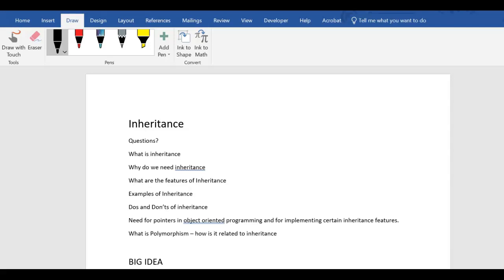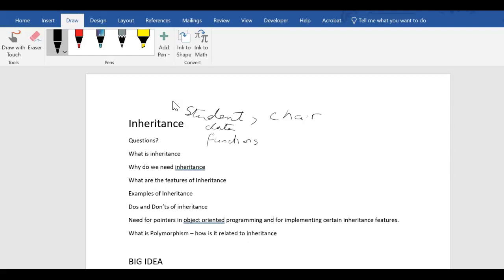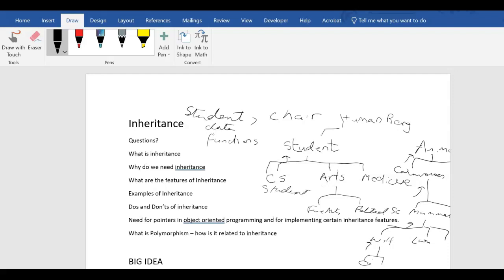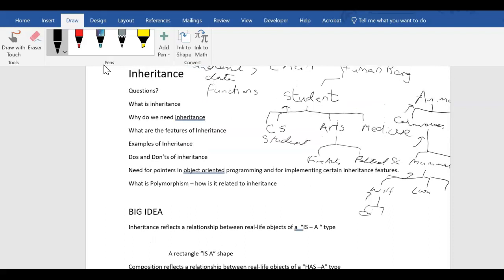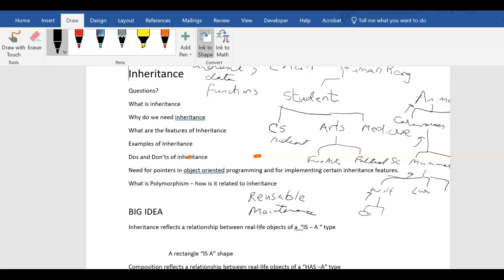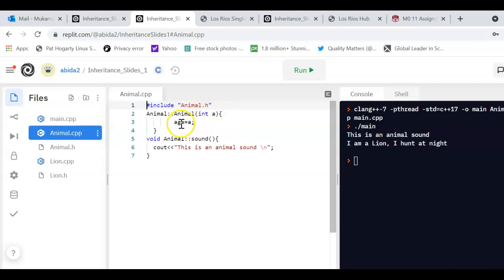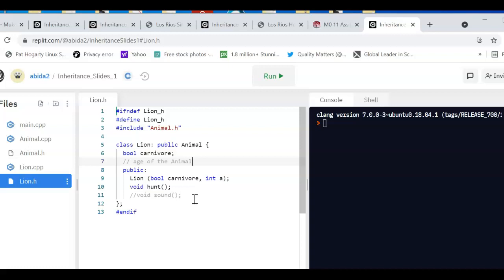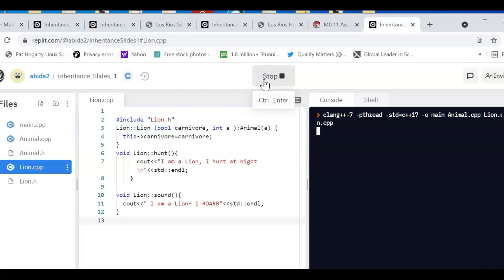CISP 400 MO 9 Intro to Inheritance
Over view of Inheritance relationships, features and value.
One simple Animal and Lion Example